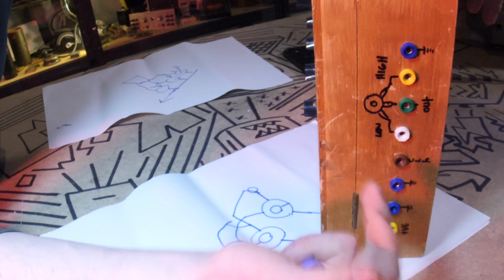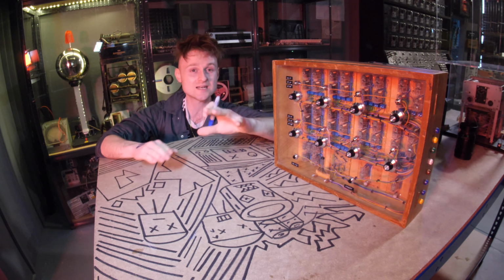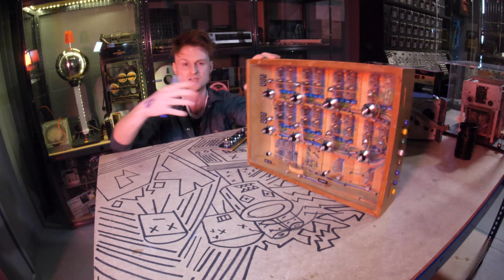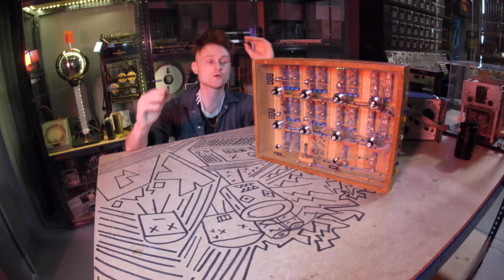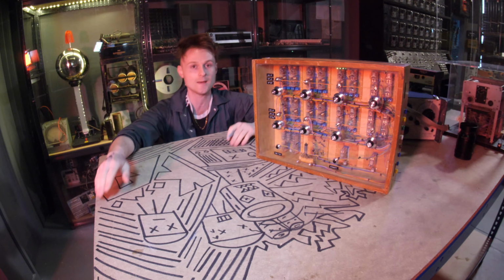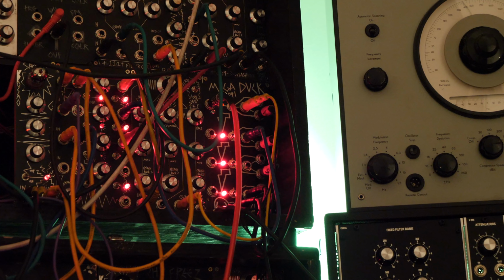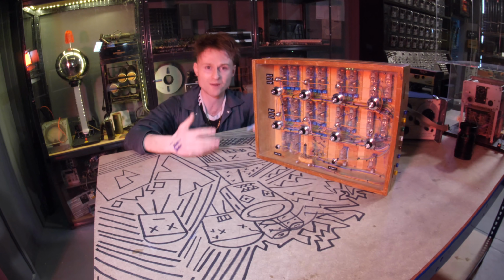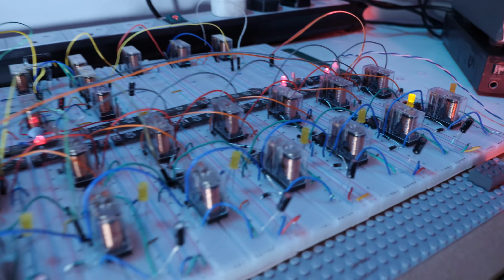Relay Sequencer (no electronics) - Testing This Noisy Music Machine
TESTING THE RELAY BASED STEP SEQUENCER
more content, Relay samples and the latest live modular megamix is up here!:- Support